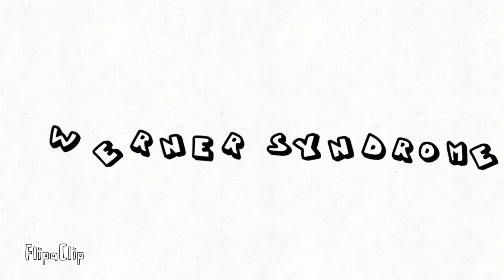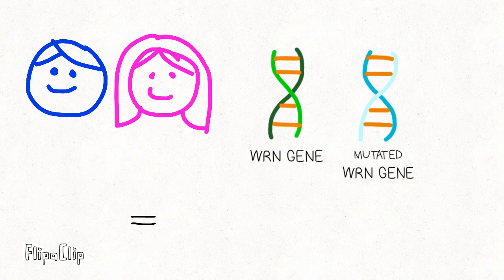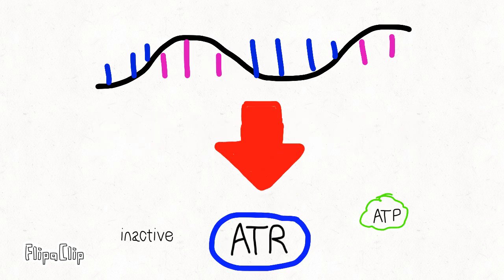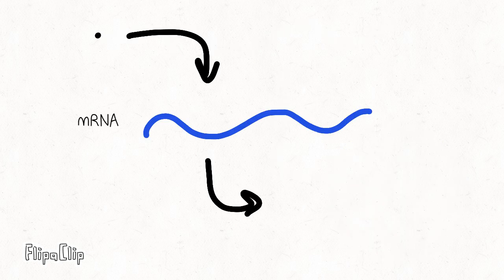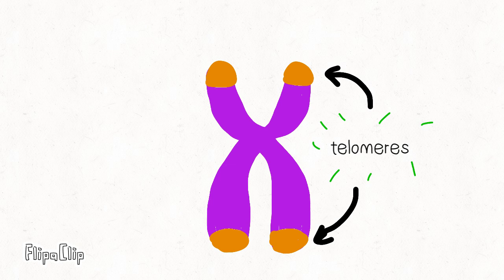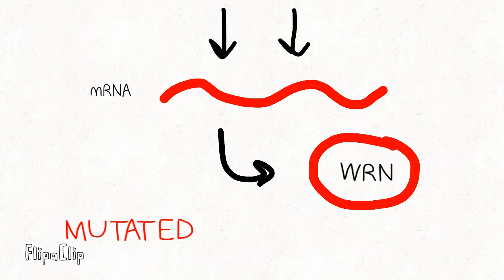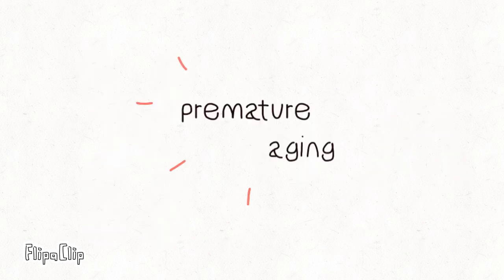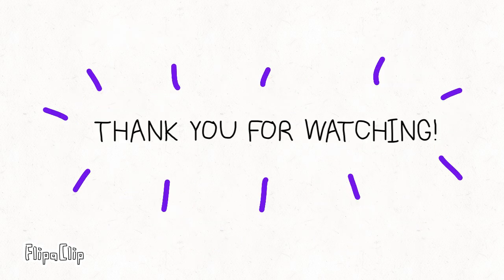werner syndrome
bio